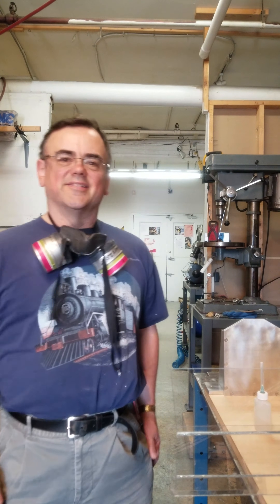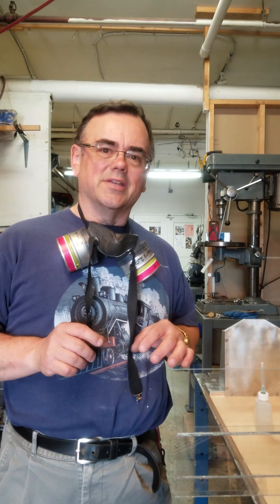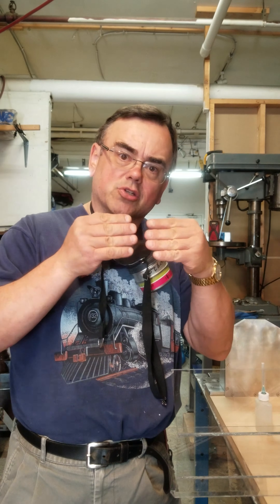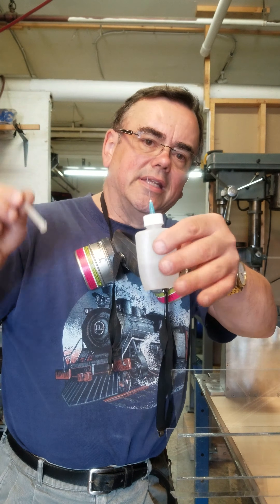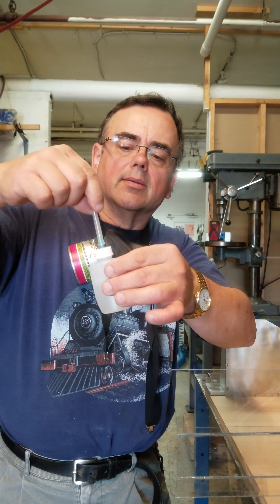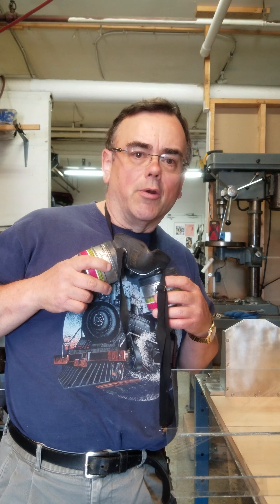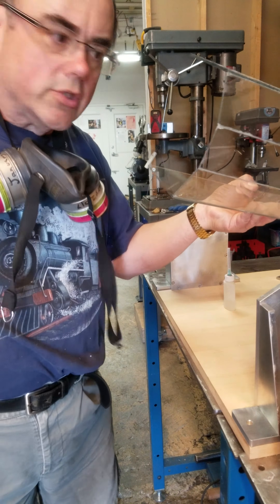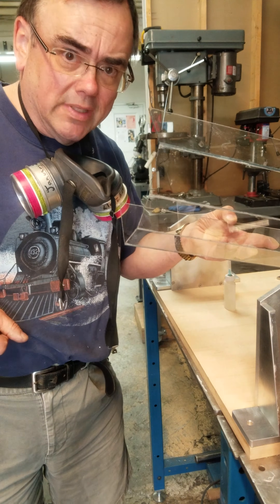Bonding Acrylic, Lexan or Plexiglass/Perspex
Bonding Acrylic Lexan or Plexilass or Perspex with Methylene Chloride a solvent.